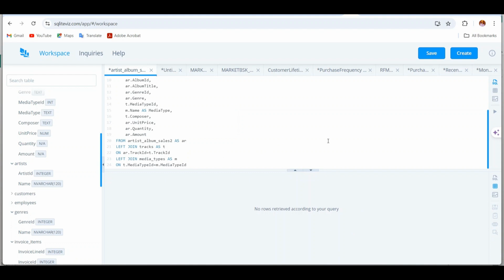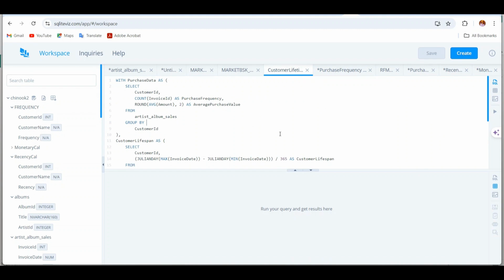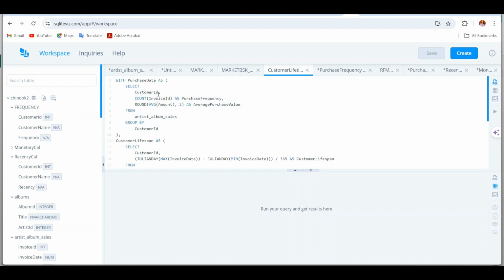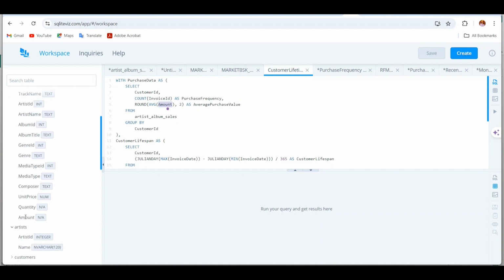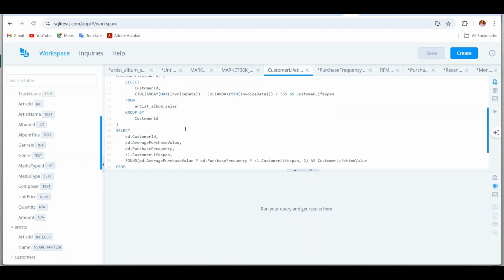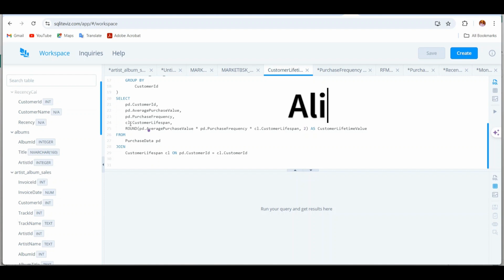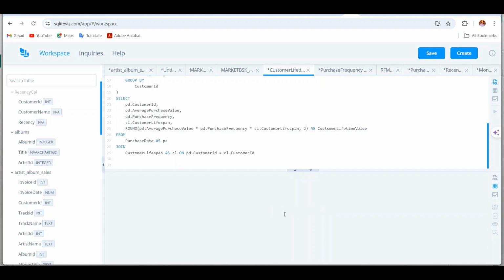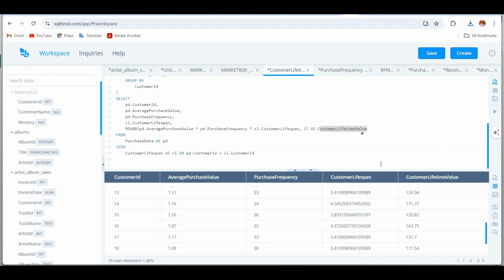Boost Your Business with CUSTOMER LIFETIME VALUE! Here's How to Calculate it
In this video, I continue my series on analyzing sales and customer purchase patterns for a digital media store. Last week, we dove into the project setup, and today, we’re focusing on calculating Customer Lifetime Value (CLV) using SQLite.

Here’s what you can expect:

1. Project Overview: I’ll give a brief recap of my project, which aims to analyze sales, customer purchase patterns, CLV, and market basket data.
2. Table Breakdown: I created five key tables for this analysis:
 - Artist Album Table: This table contains essential columns like invoice
date, tracks, albums, artists, genre, media type, composers, and
customer details.

If you missed how I extracted all the columns into this table, check out the

- Customer Lifetime Value Table: I explain how to calculate CLV, a critical metric that gives insight into customer purchasing behavior over time.
To do this, we’ll look at three metrics:
**Purchase Frequency: How often does the customer buy?
**Average Purchase Value: The average amount spent by each customer.
**Customer Lifespan: The duration between a customer’s first and last
purchase.

The formula for CLV is:
CLV = Average Purchase Value × Purchase Frequency × Customer Lifespan

- Customer Segmentation Table: Analyzing different customer segments for targeted marketing.
- Market Basket Analysis for Tracks & Albums: Understanding which items are frequently bought together.